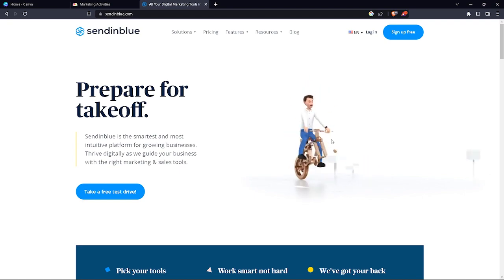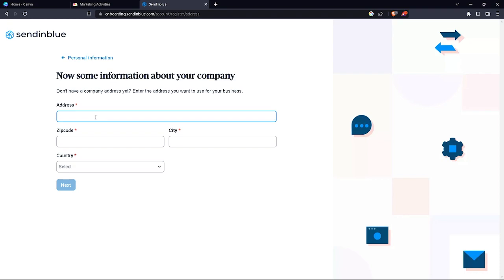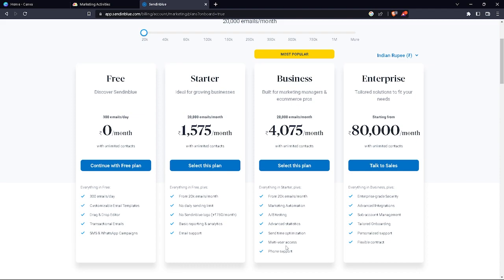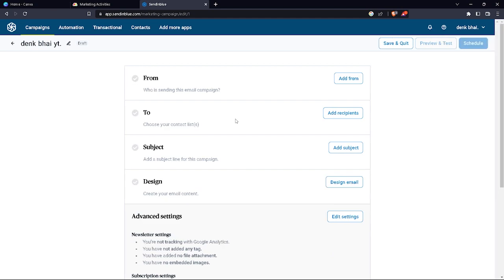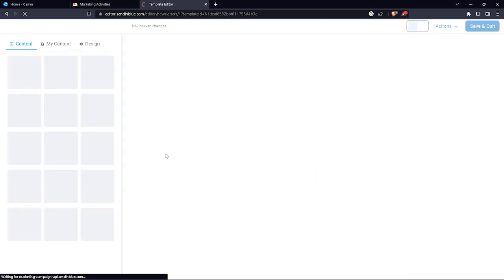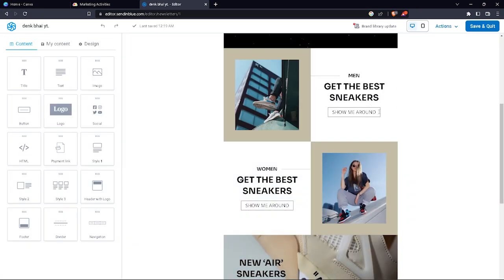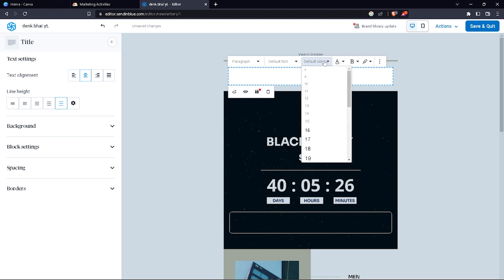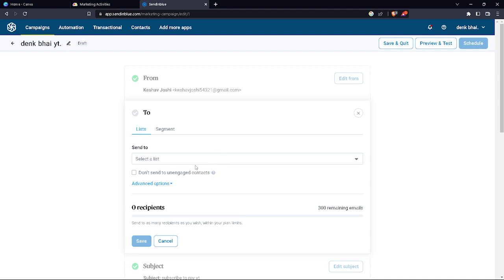How To Use SendInBlue & Make Money by Email Marketing in 2023! (Complete Guide)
Growmore Tech